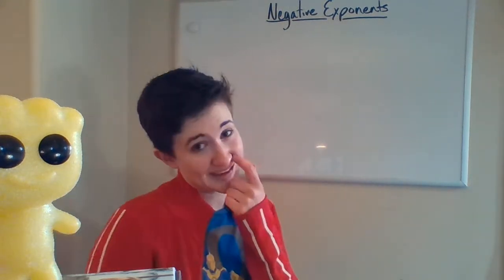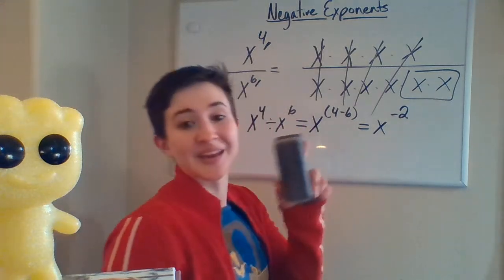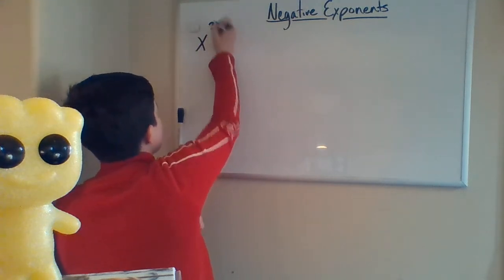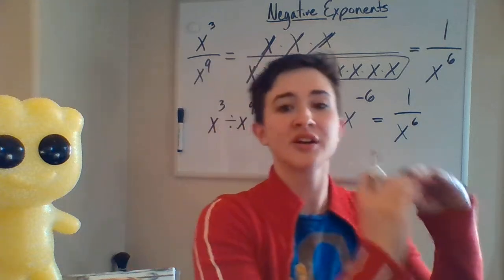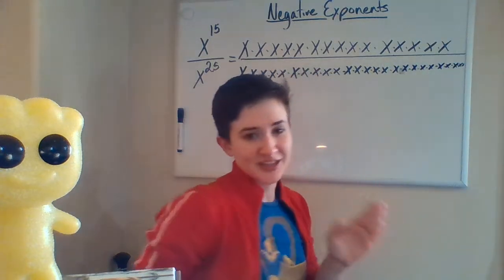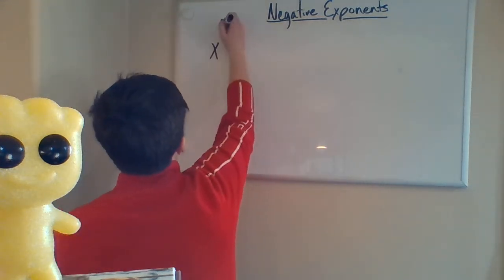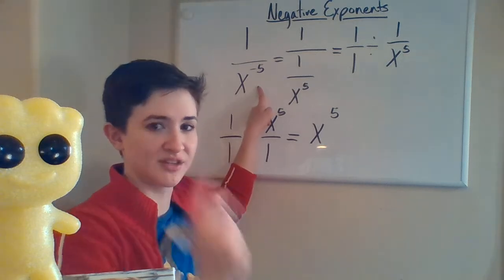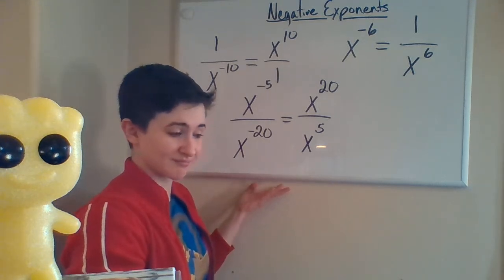Negative Exponents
Covering how and why we get negative exponents. Also how to "clean up" after a negative exponent.